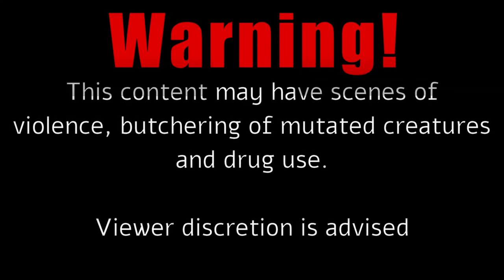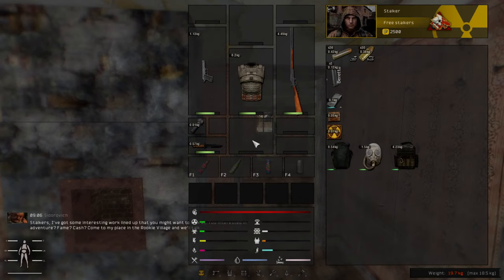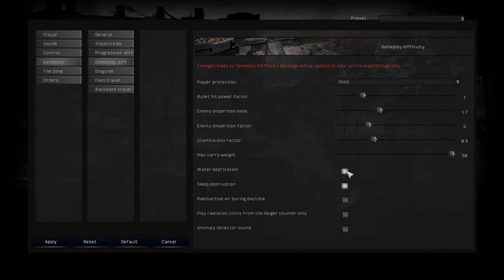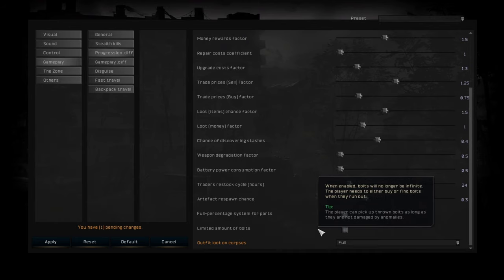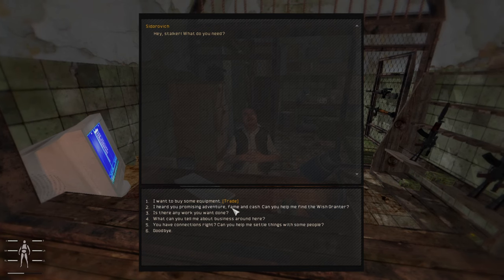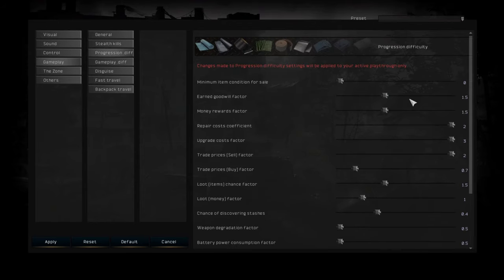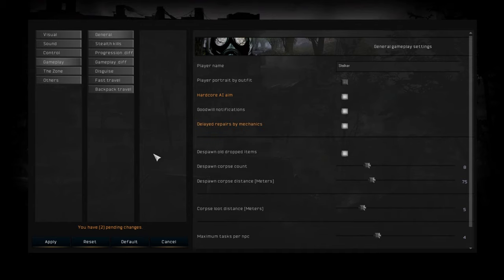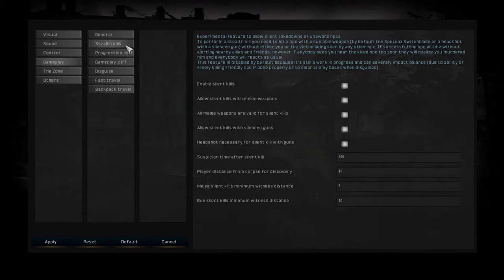Stalker Anomaly Full Settings Guide 2024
In this video I will explain the most important settings that you can find in Stalker Anomaly and in Gamma.

The settings that I will show you effect gameplay and progression there are also some hidden not used settings that are interesting to test.

In This video I cover the following Settings:
Load Out Options
Gameplay Settings
Progression Settings
Disguise Mechanic
Stealth Mechanic
Zone Settings